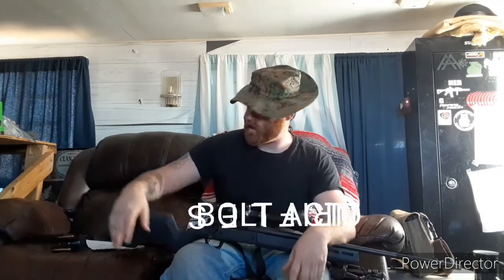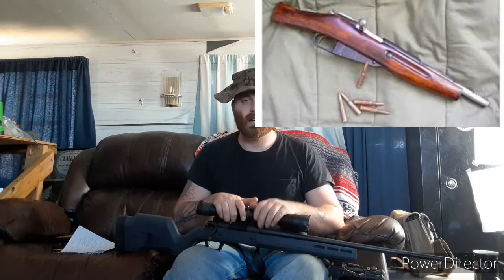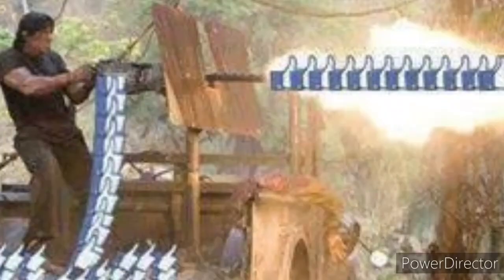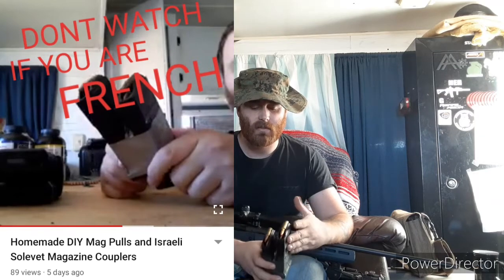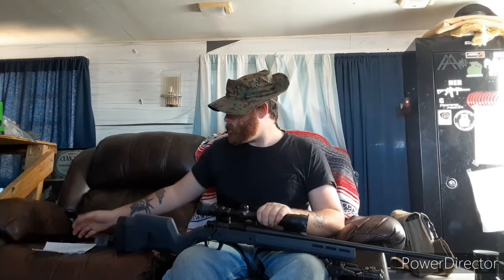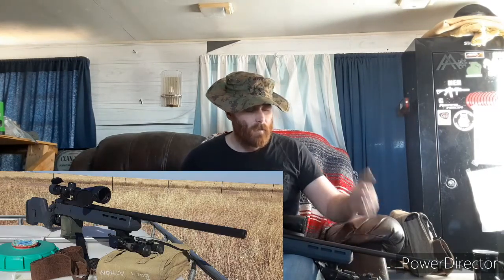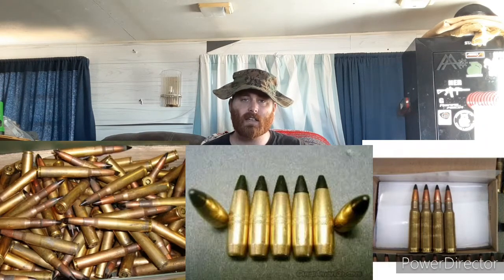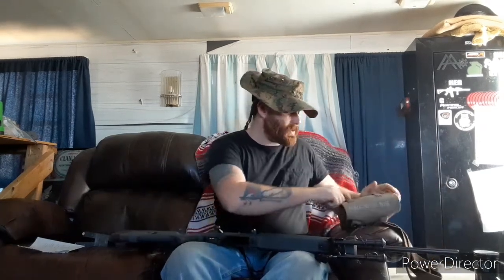Bolt Action Rifles for Self Defense?SHTF Remington M700 & Legality of AP .308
November of 2020 we have delt with gun and ammunition shortages since March and with Biden likely the POTUS-elect we can look forward to no end in sight. Have no fear, the plentiful and inexpensive bolti boi (bolt action) is here. In this video I'll explain how your simple bolt action "hunting rifle" is a decent and in some cases superior weapon for defense during WROL or SHTF.